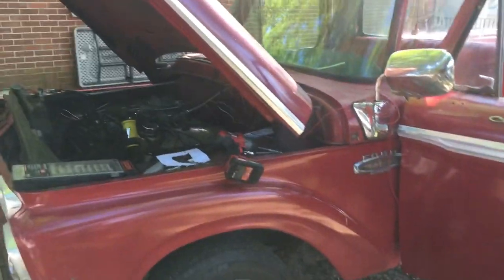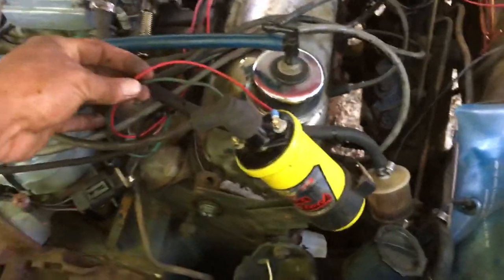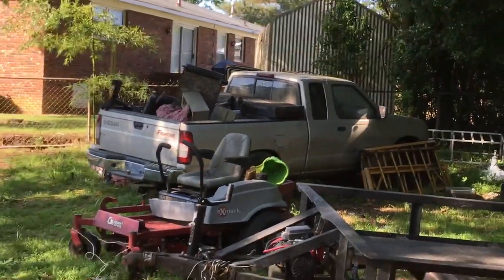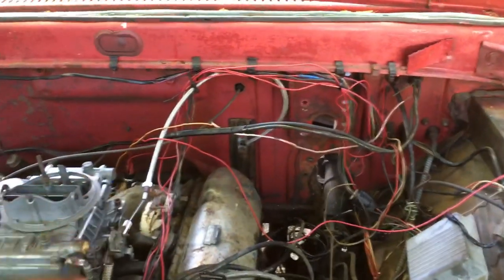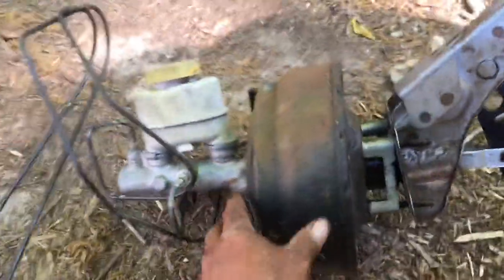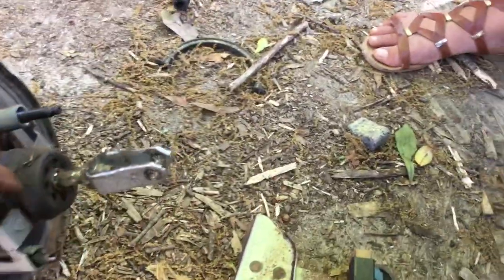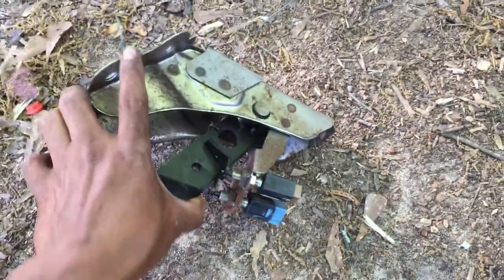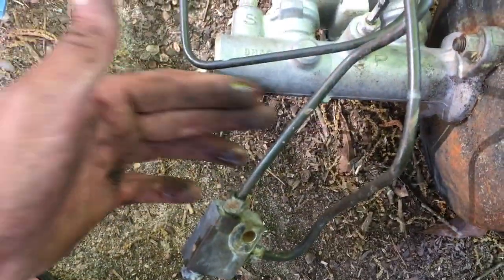1966 F100 POWER BRAKES project FOR FREE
Hey guys so this is the first project in my mind with the F100 and i got all of this for free just laying in my back yard
Please follow along and lets see how Im planning to get it all set up